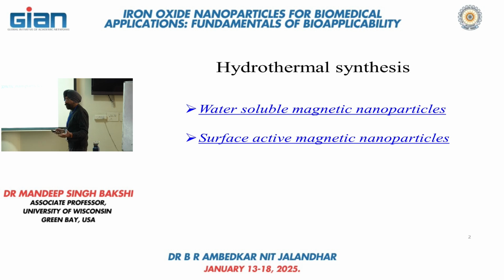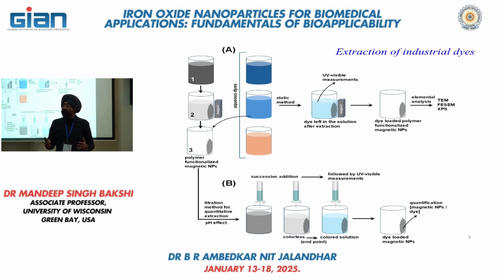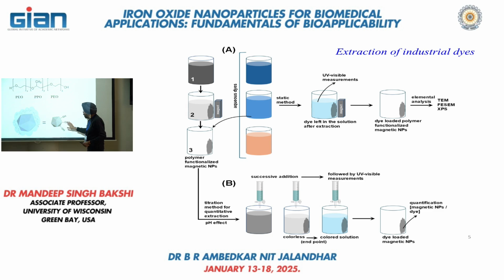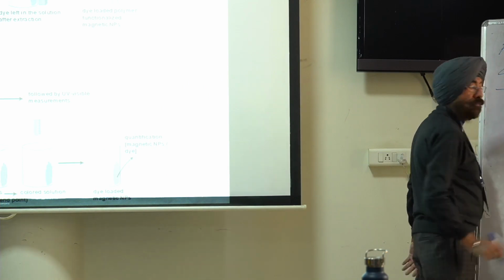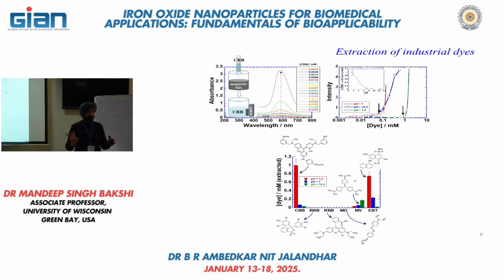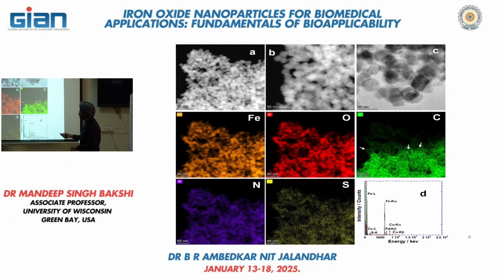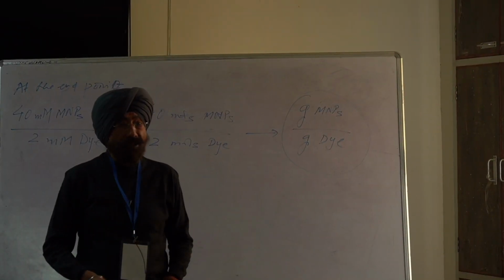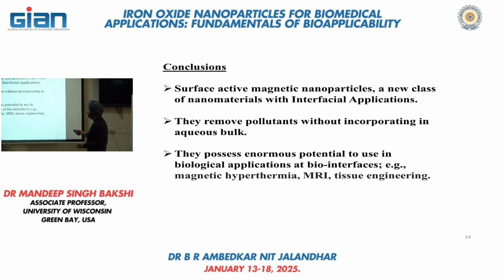L 12 Applications ff Iron Oxide Nps In Removing Metal Nanopollutants from Contaminated Industrial Ef